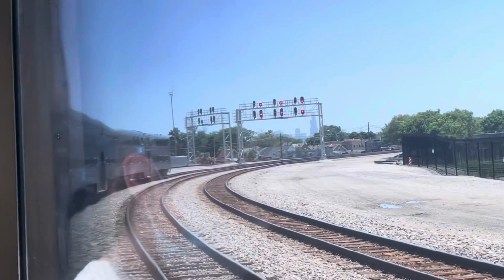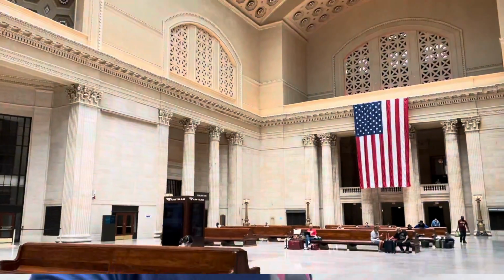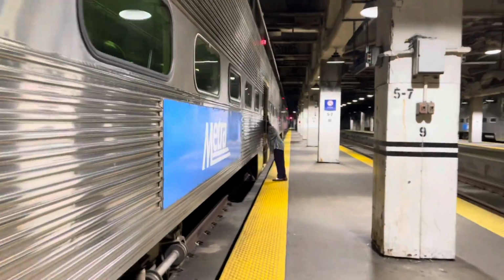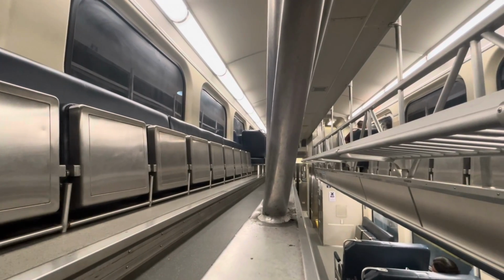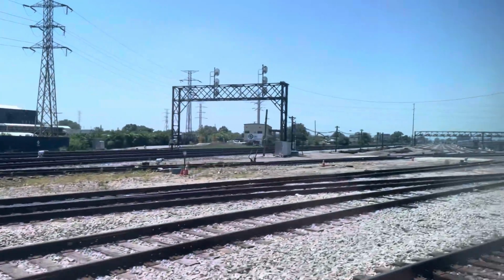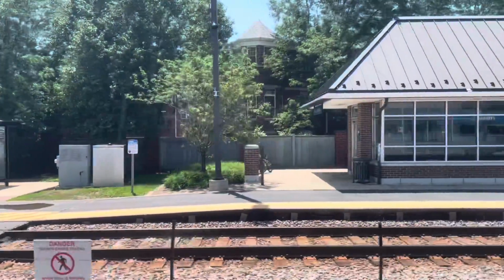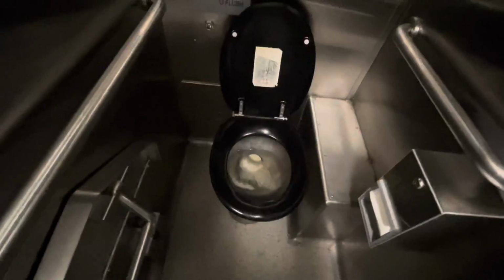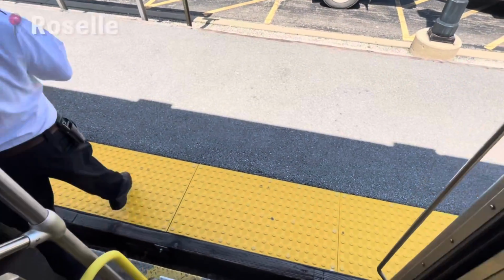We rode the Metra Milwaukee District West Line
Ever wonder where Metra lines got their names from? Today we're riding the Milwaukee District West line, which runs over Canadian Pacific tracks from Chicago Union Station to Elgin Big Timber Road. We are riding from Chicago to Roselle, IL.
The Milwaukee District West line runs on tracks formerly owned by the Milwaukee Road, what was once a major railroad connecting Chicago with the Pacific Northwest.